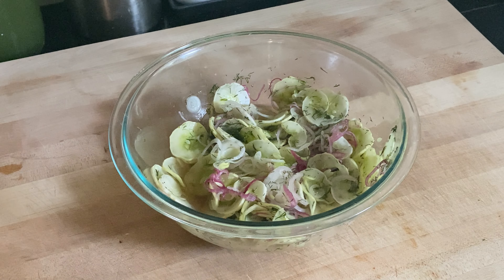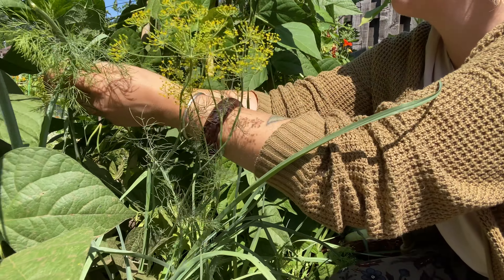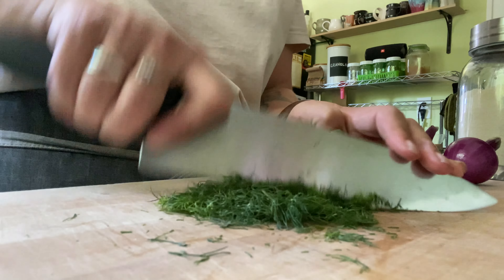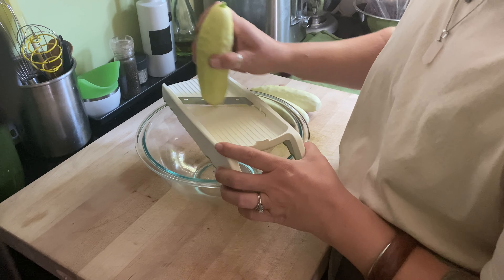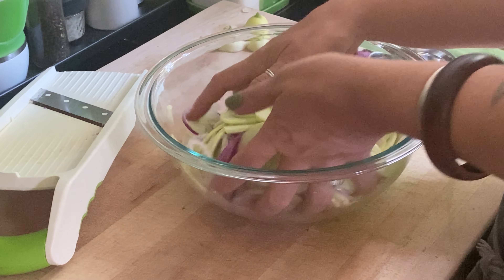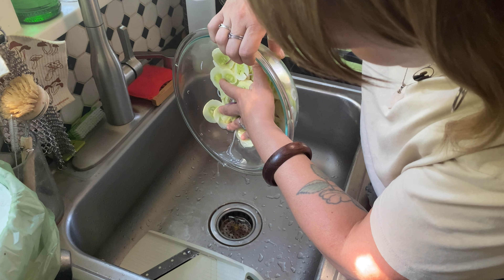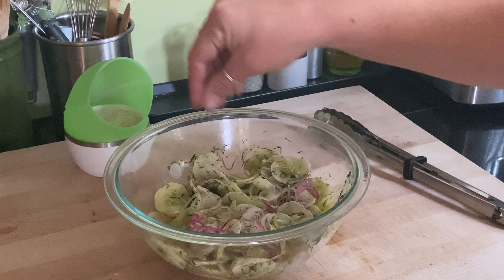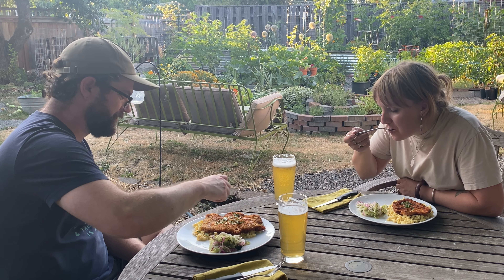Eating from the Garden: Homegrown Cucumber Salad Recipe 🥒 One of Our Favorite Summer Side Dishes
Welcome to Our Homestead Classroom! Our names are Jenelle and Corey and we live on less than 1/4-acre in Portland, Ore. --  Zone 8b.

We turned our lil' city lot into our own homestead classroom. And our backyard into our own organic vegetable gardening oasis, complete with:
- More than 250 ft² of raised garden beds,
- Well over 300 ft² of chicken run,
- Approx. 128 ft³ of compost bays,
- Two large apple trees + other edible perennials
- And ample outdoor seating to serve homegrown, homemade meals to our friends and family all summer long.

This week, we're sharing one of our go-to summer side dishes. This homemade, homegrown Cucumber Salad requires just a few minutes of harvesting from the garden and a few simple pantry staples. We hope you'll enjoy making this salad as much as we do, and maybe it will also become one of your favorite ways to use all the cucumbers coming out of the garden this time of year.

🥒 HOMEGROWN CUCUMBER SALAD (aka Gurkensalat) 🥒

INGREDIENTS
- 3 medium cucumbers (~1 per person, plus extra for leftovers)
- 2 small red onions (or 1 medium, half a large, whatever you've got)
- 1 bunch of fresh dill
- 1/2 cup vinegar (white, apple cider, or white wine)
- 1-1.5 Tbsp sugar
- 1 tsp sea salt

DIRECTIONS
1.  Thinly slice cucumbers and onions with a mandolin.
2. Sprinkle 1 tsp sea salt over cucumbers and onions, toss to coat evenly, then allow vegetables to sweat in the fridge for at least an hour.
3. In the mean time, finely chop the dill and combine 1/2 cup vinegar and 1 Tbsp sugar in a small jar, shaking vigorously to throughly dissolve the sugar.
4. After at least an hour, drain off the liquid that collects at the bottom of the bowl.
5. Sprinkle chopped dill over cucumbers and onions, as well as some fresh cracked black pepper.
6. Pour vinegar and sugar mixture over all the other ingredients and toss to combine.
7. Taste, adding additional salt, if needed.
8. Cover and refrigerate until you're ready to serve.

Enjoy cold as a refreshing accompaniment to your favorite grilled proteins or some traditional German fare.

If you'd like more frequent updates and lessons from Our Homestead Classroom, be sure to also follow along with us on Instagram:   @OurHomesteadClassroom

And for those interested in particular varieties harvested in this video:
- 'Silver Slicer' Cucumbers from Uprising Seeds
- 'Tetra' Dill from Botanical Interests
- 'Red Bull' Onions from Territorial Seeds

We hope to see you in our classroom again real soon!